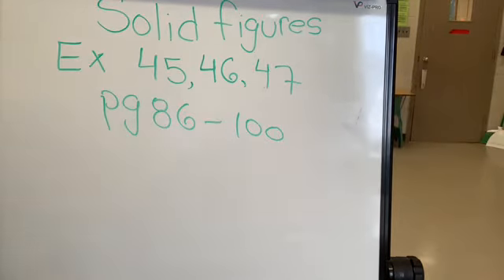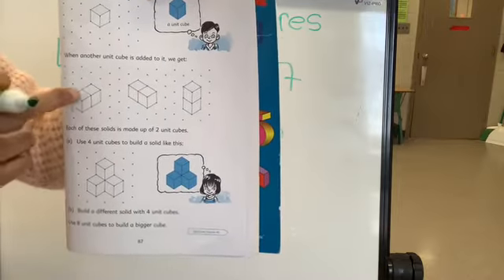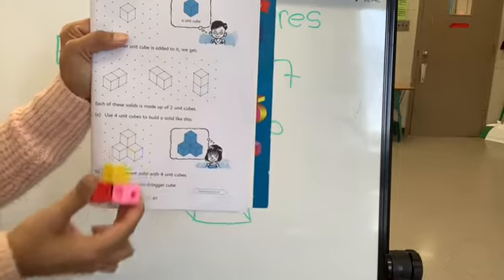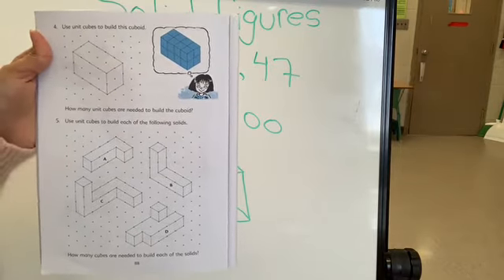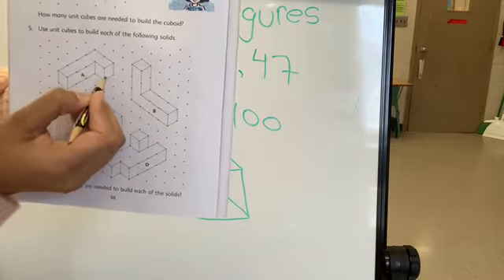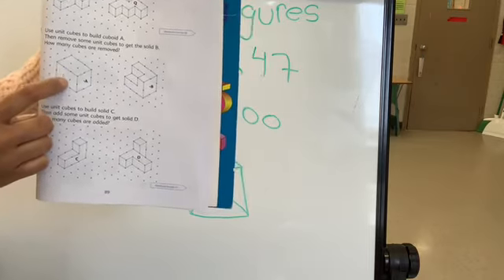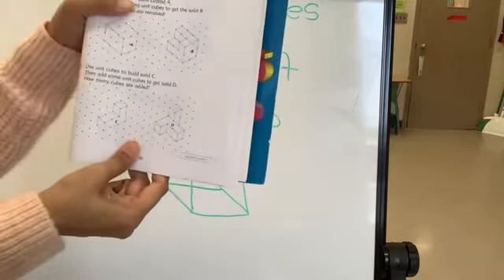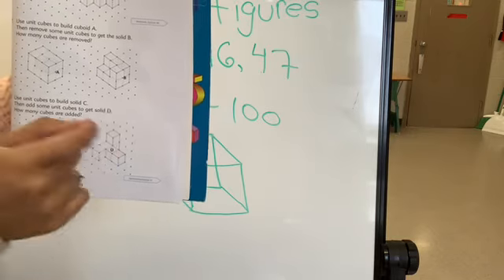Grade 4 Math Lesson 7